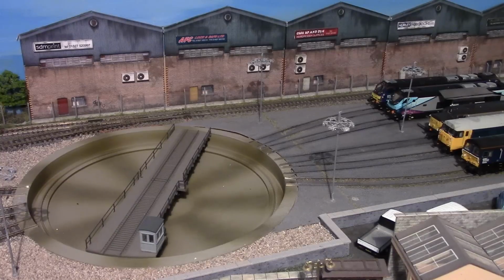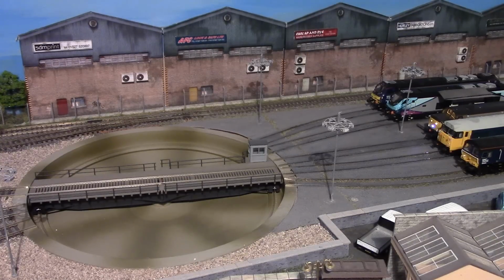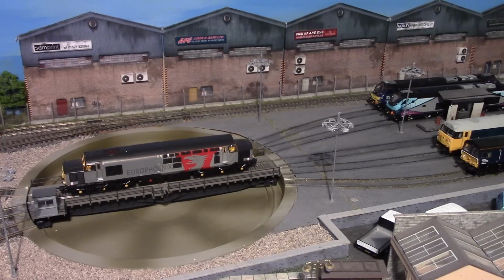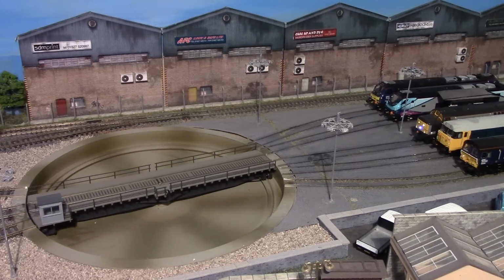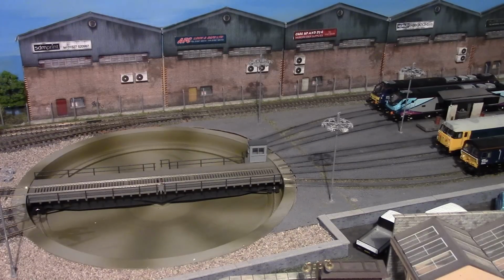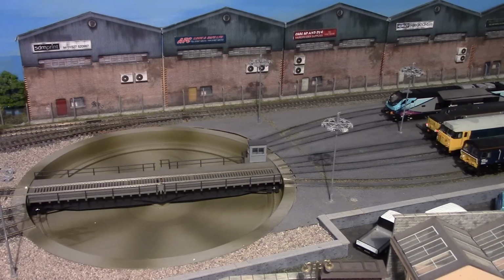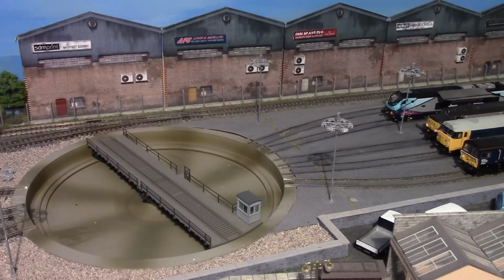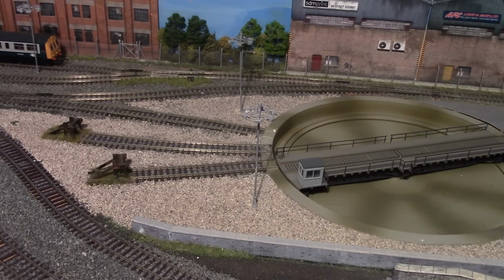#27 Playing with turntables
In this video we discuss the deadspot on the turntable and how to implement a neat trick to overcome losing the lights and sound when turning from one track to another.